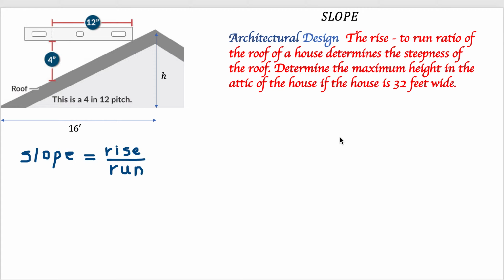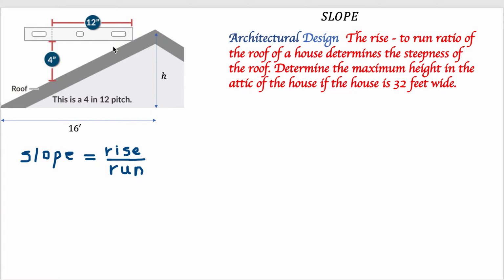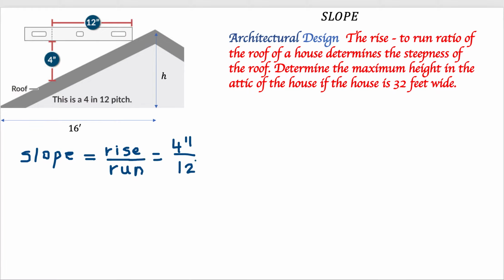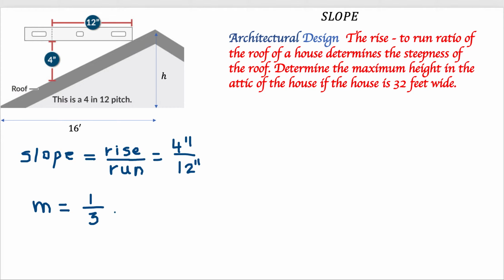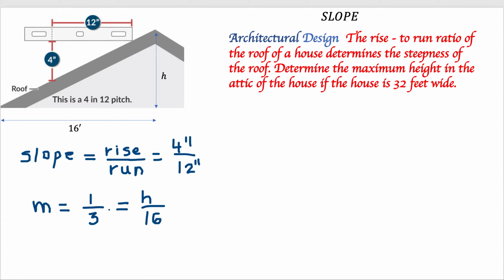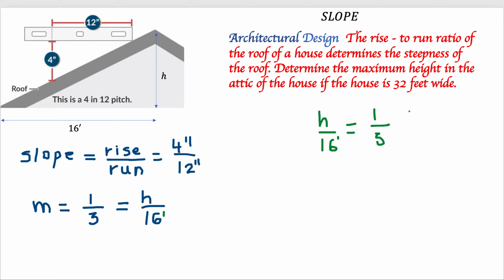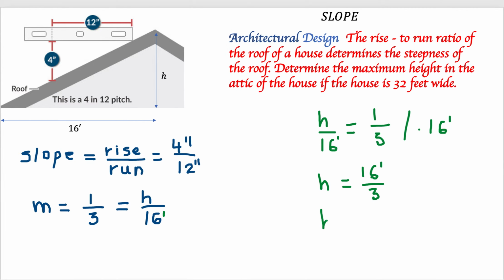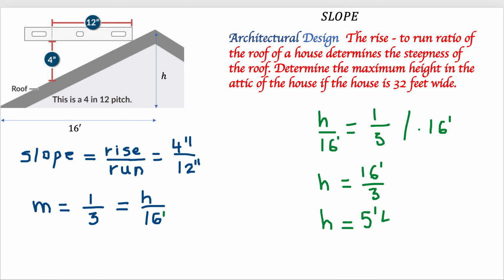Slope - Architectural Design